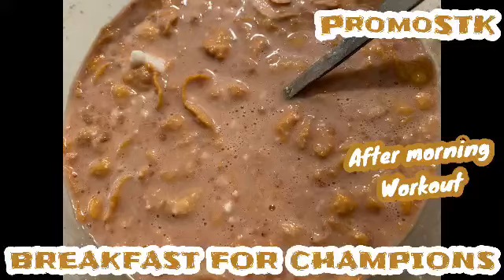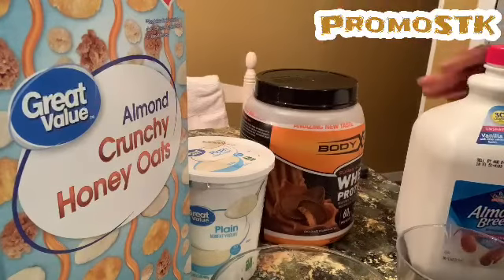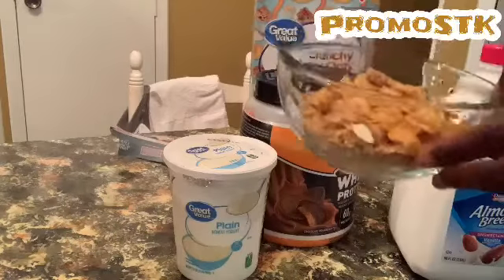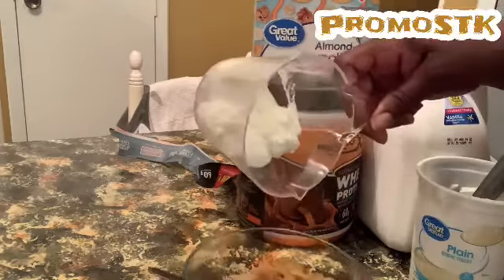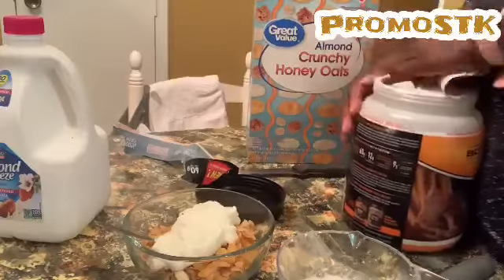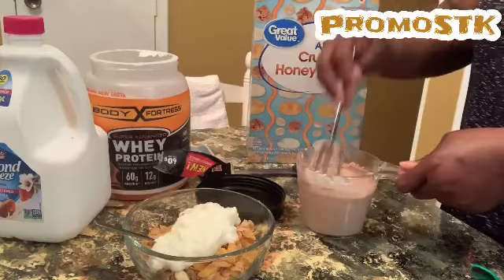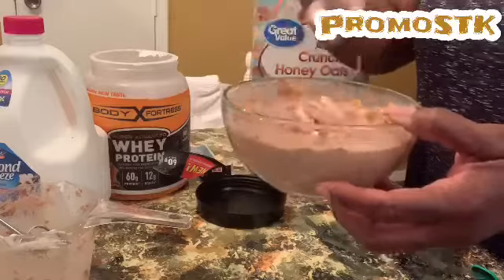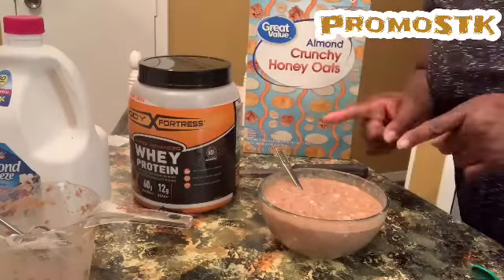BREAKFAST FOR CHAMPIONS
If you would like to send us mail please send to:
PROMOSTK